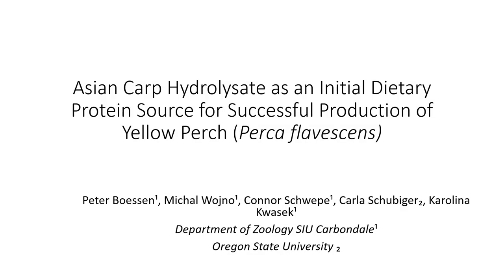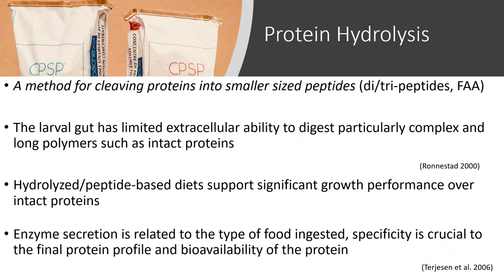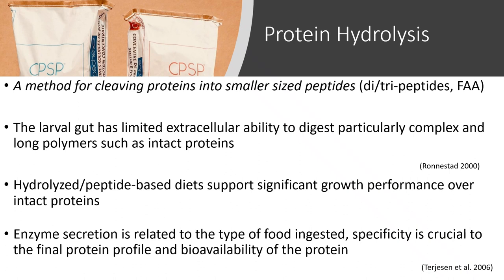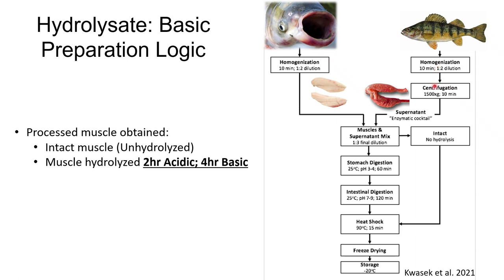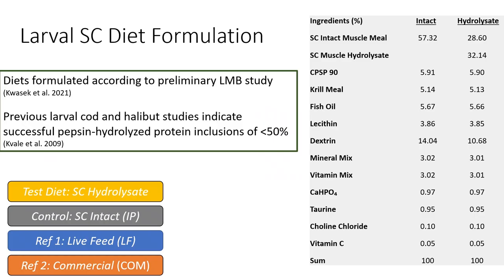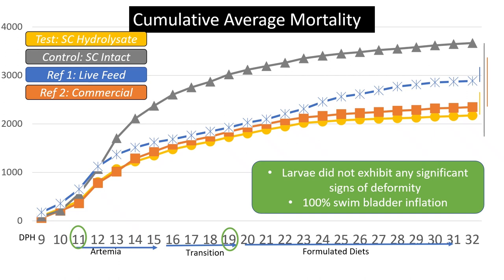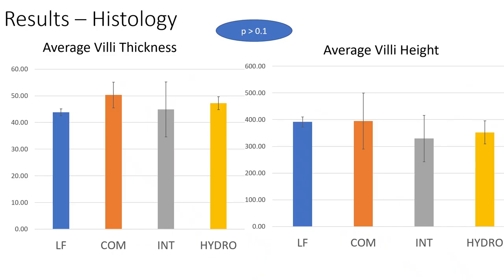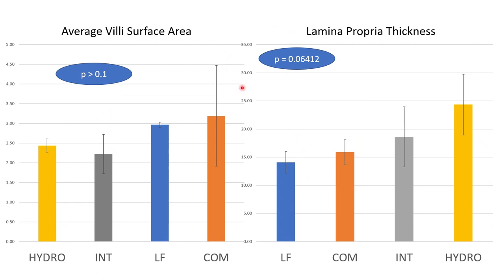Improving Larval Feed for Yellow Perch: Protein Hydrolysate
Overview of research project investigating hydrolysate as an initial dietary protein source for indoor culture of Yellow Perch. Peter Boessen, a Graduate Research Assistant at Southern Illinois University-Carbondale presented this information for the Intensive Early Life Stage Fish Culture Workshop held August 26, 2023.
All presentations as part of this workshop can be found and downloaded